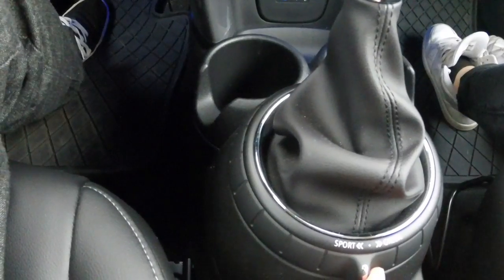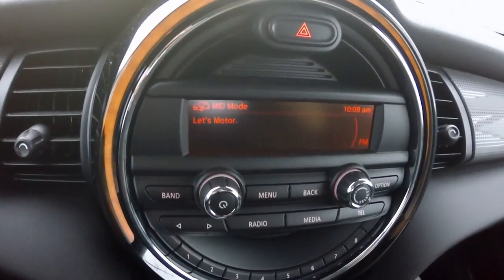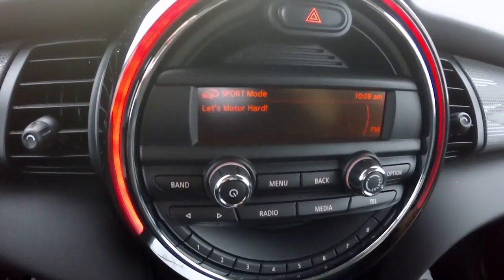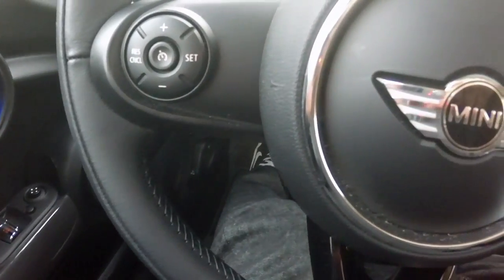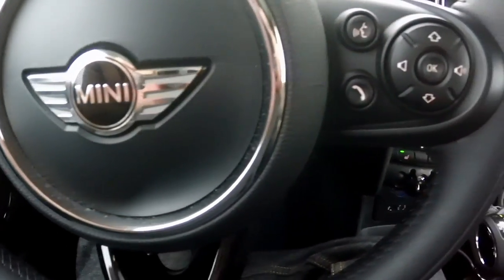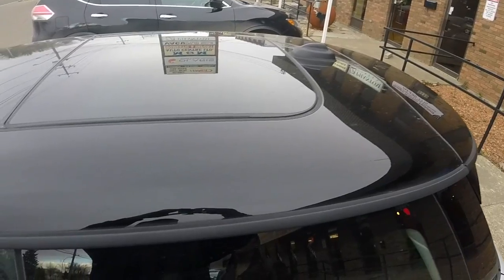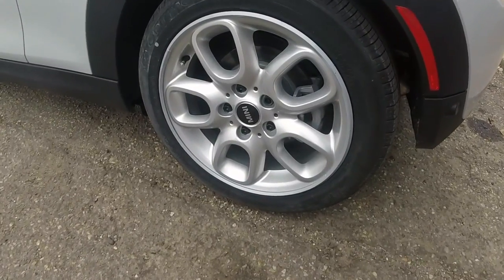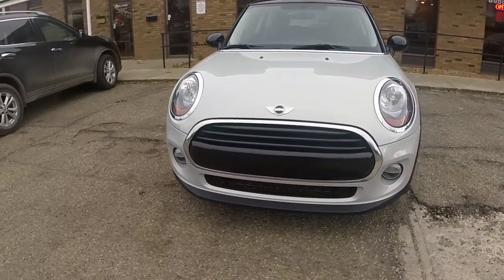2016 BMW Mini Cooper FULL REVIEW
2016 BMW Mini Cooper FULL REVIEW

We test drive and review the new generation 2016 BMW Mini Cooper.  We discuss the specifications of the new car and describe the performance available in this great new machine.  We also discuss some of the new features available in this 2016 edition and also comment on the quality of interior and exterior finish.  We also enjoy the performance of this front wheel drive Mini.  It also features the toggle button ign switch.

Follow along and enjoy this honest and comprehensive review of the entry niche market BMW car.